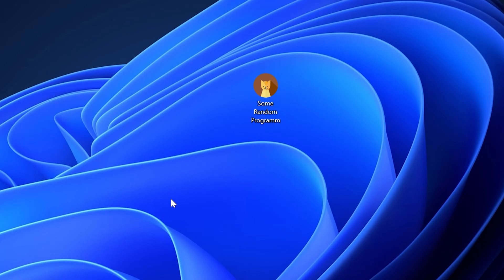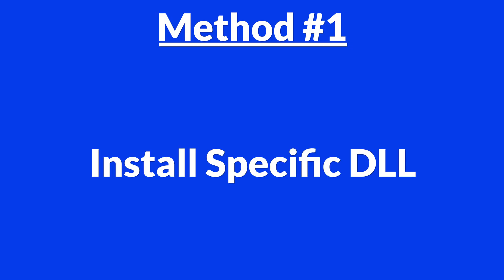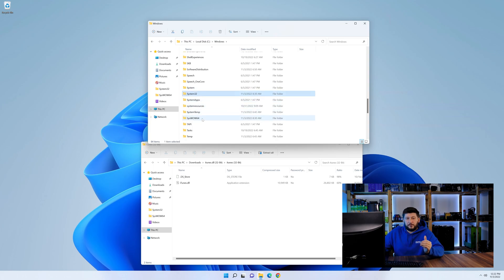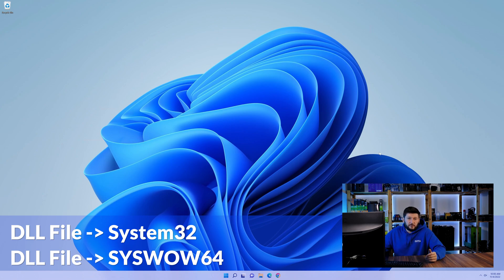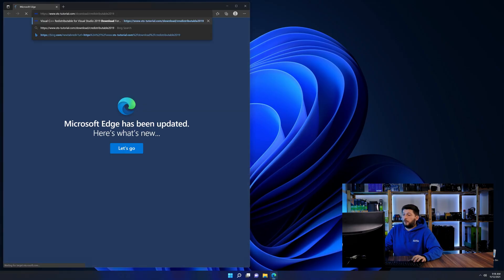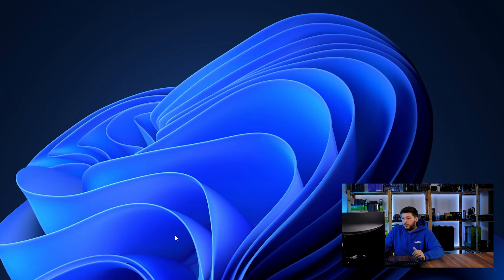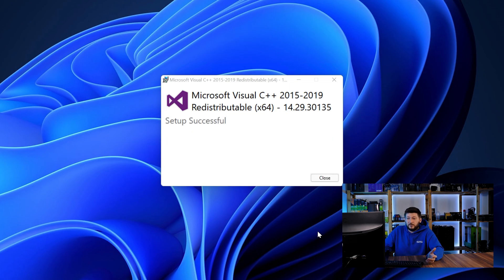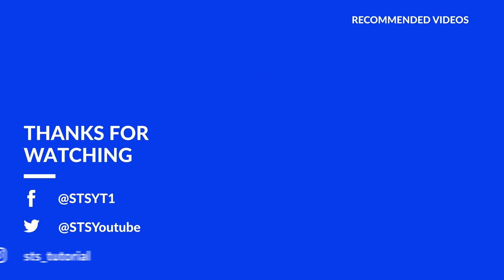itunes.dll Error Windows 11 | 2x FIX | 2023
Are you getting a itunes.dll is missing from your computer Error on Windows 11, 10, 8, or 7 because you tried to open up a game like PUBG, Fortnite, or a Program like Skype or Apache? No Problem! Let's fix your error and resolve your issue!

Method 1

- - Steps - -

- Copy/Paste the file/s into the designated folder:
     -- 32-Bit Windows:
          - Copy/Paste the file into - C:\Windows\System32
     -- 64-Bit Windows:

--- Method 2

- - Steps - -

-- Timestamps --
00:00 Intro itunes.dll Error
00:30 Fixing itunes.dll Method #1
01:40 Fixing itunes.dll Method #2
03:00 Outro